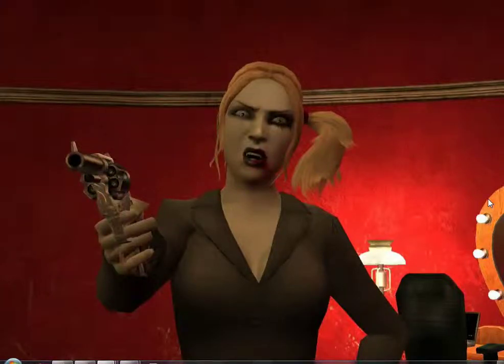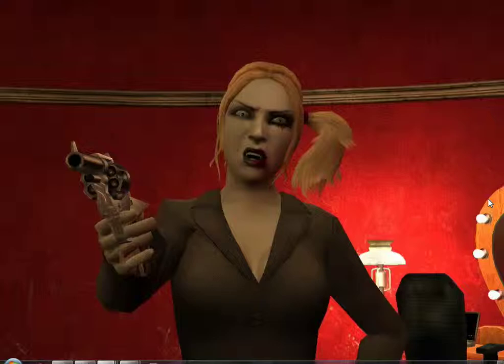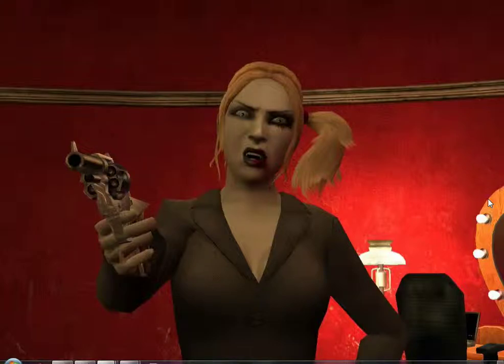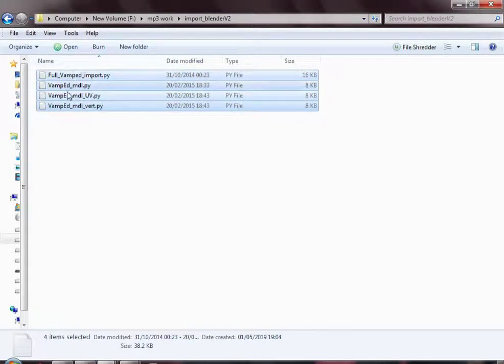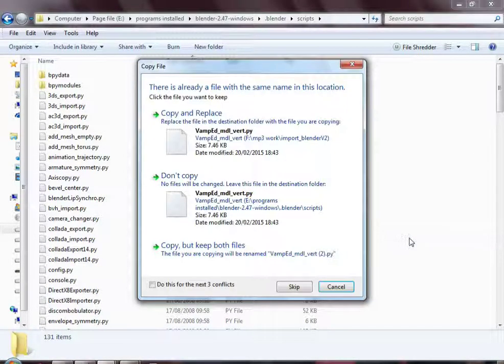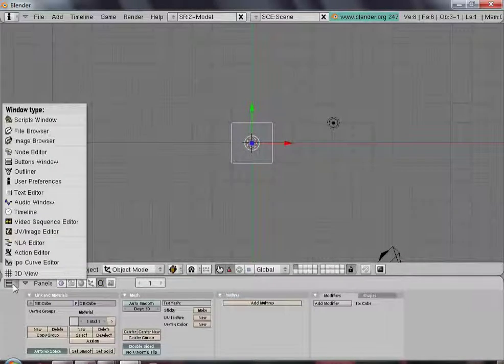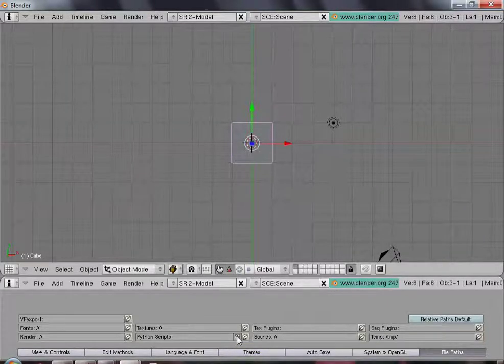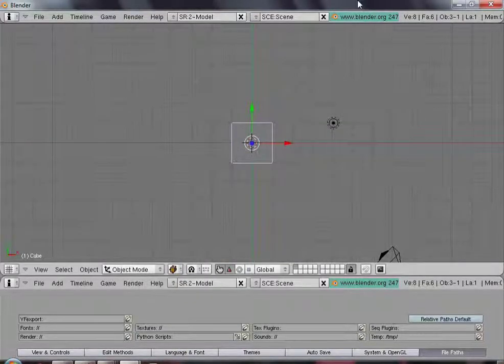lesson 1 - Blender Import Export script install VTMB Bloodlines